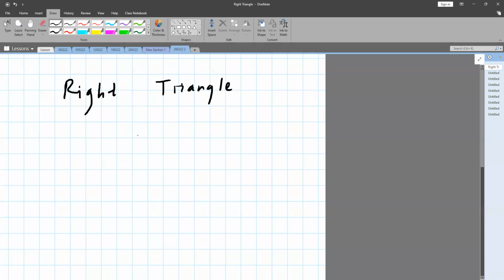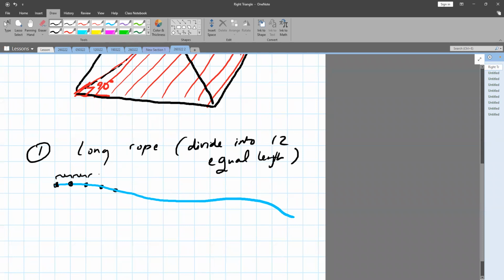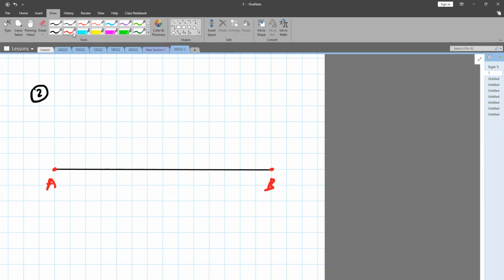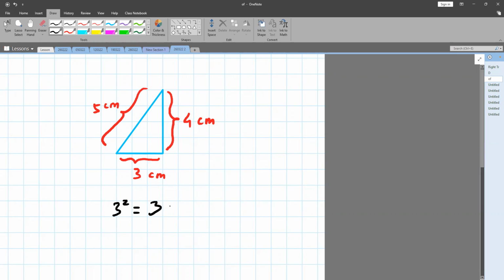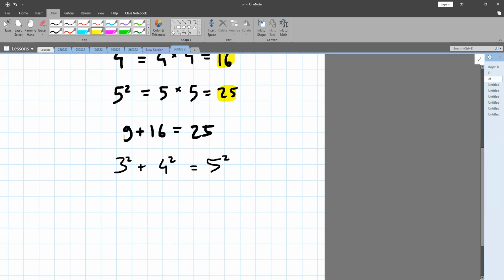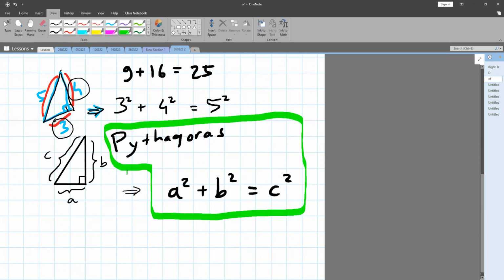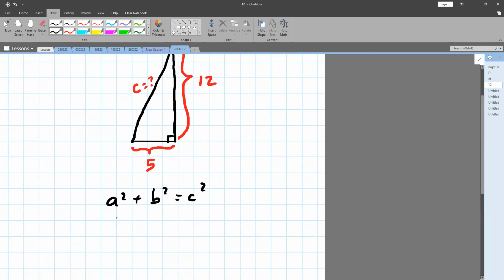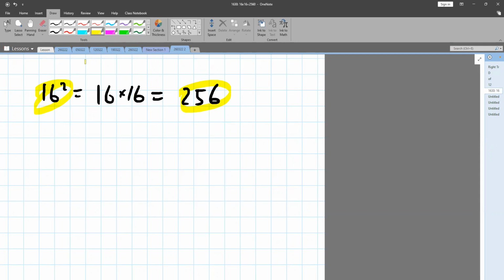HOW DID THEY MAKE 90 DEGREES?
How the ancient Egyptian probably made 90 degrees correctly